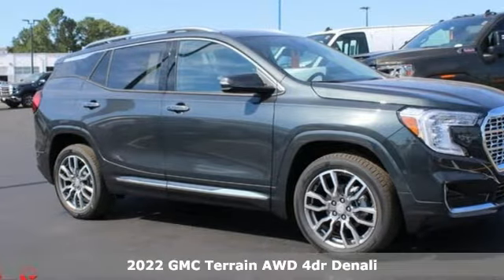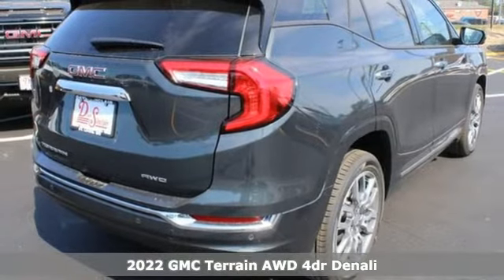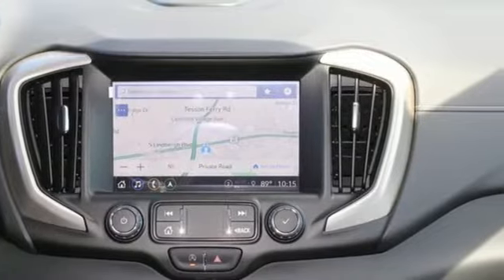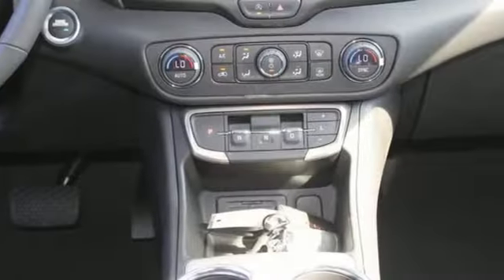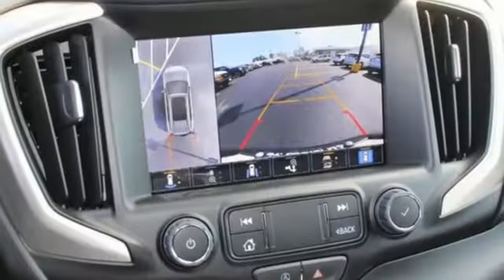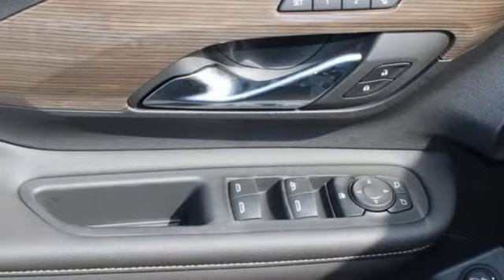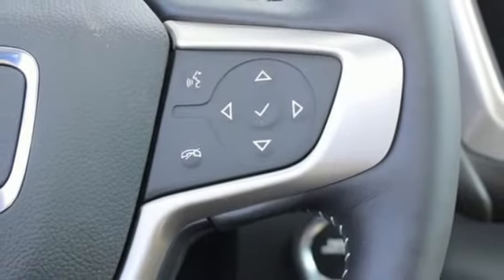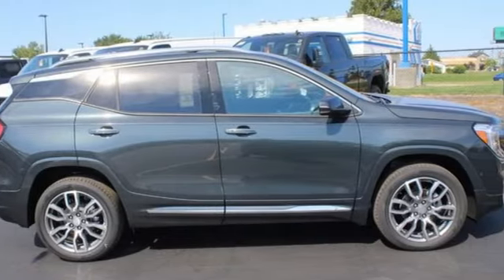New 2022 GMC Terrain Saint Louis, MO T220747 - SOLD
Year: 2022
Make: GMC
Model: Terrain
Trim: Denali
Engine: 1.5L Turbocharged
Transmission: Automatic
Color: Hunter Metallic - Green
Interior: Jet Black Cloth
Stock #: T220747
VIN: 3GKALXEV4NL284417

Address:
5655 S Lindbergh Blvd